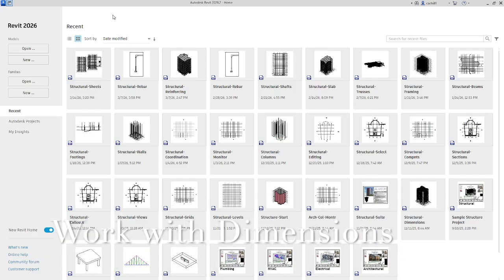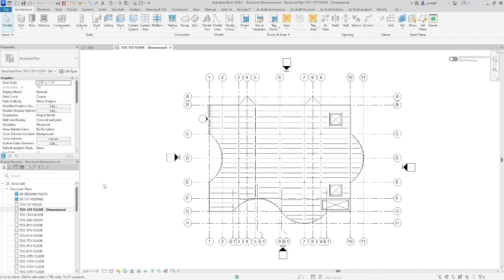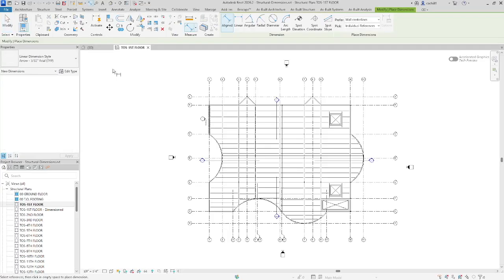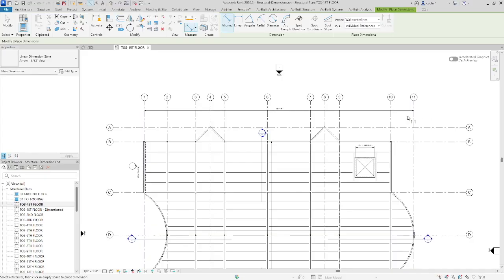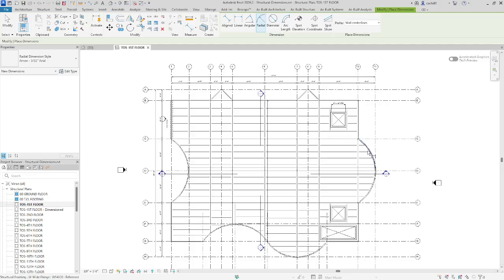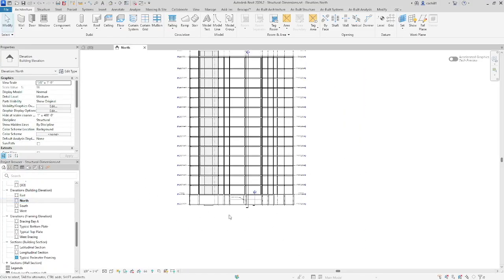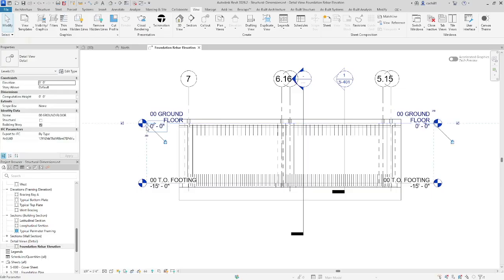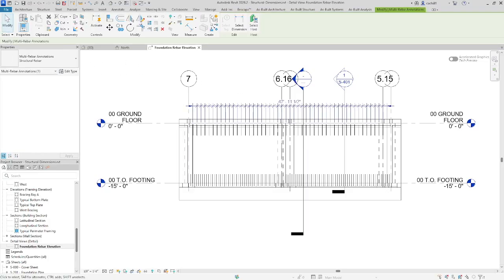Working with Annotations: Work with Dimensions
In this practice, you will annotate a structural plan by adding Aligned dimensions for grid line locations and Redial dimensions for curved beams. You will also add text notes to a plan and detail view, and multi-rebar annotation to an elevation callout.